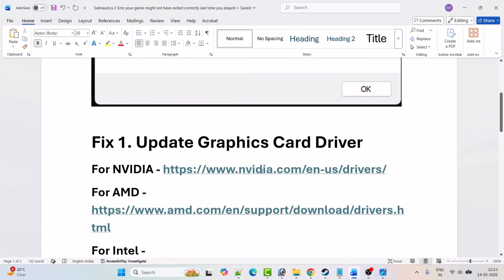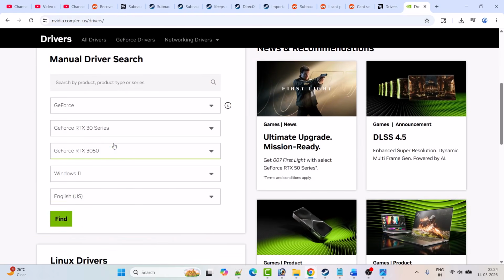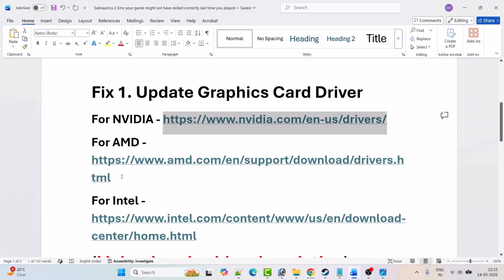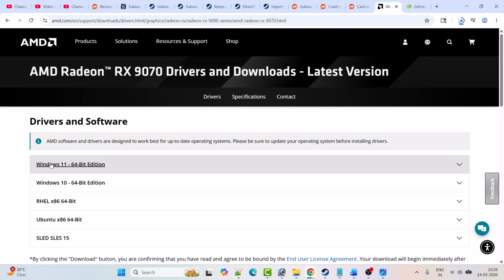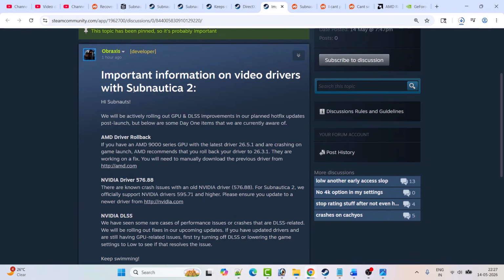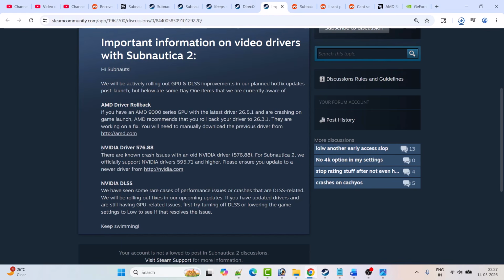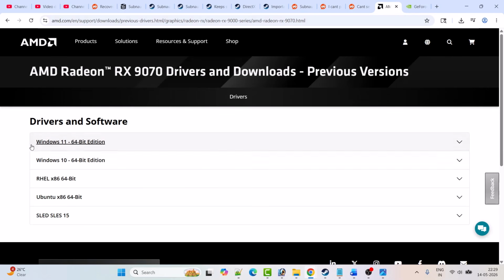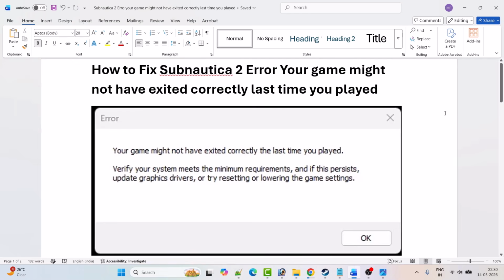Fix Subnautica 2 Error Your game might not have exited correctly the last time you played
In This Video Guide, You Will Learn Fix Subnautica 2 Error Your game might not have exited correctly the last time you played.

The Error Message Is Displayed As:
Error
Your game might not have exited correctly the last time you played.
Verify your system meets minimum requirements, and if persists, update graphics drivers, or try resetting or lowering the game settings.

Fix 1. Update Graphics Card Driver
Search and select your correct Graphics card driver version and install the latest version.
And after updating the graphics card, restart your PC and then launch the game and check.

Fix 2. Roll Back Your Graphics Card Driver (AMD USERS)
If you have an AMD 9000 series GPU with the latest driver 26.5.1 and are crashing on game launch, AMD recommends that you roll back your driver to 26.3.1. They are working on a fix. You will need to manually download the previous driver
It works with AMD Driver 26.5.2

I Hope any one of the fixes mentioned in the video would help you to solve Subnautica 2 Error Your game might not have exited correctly the last time you played.